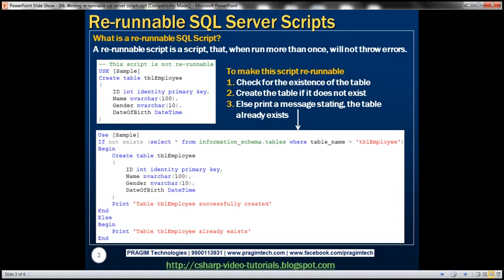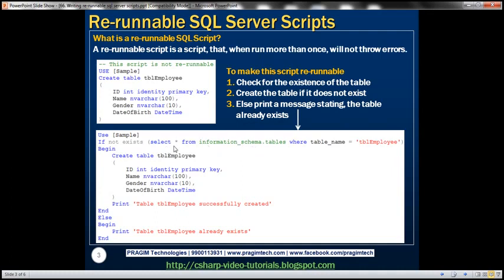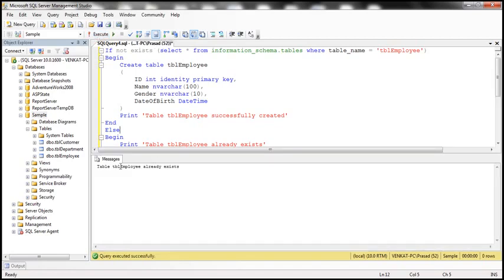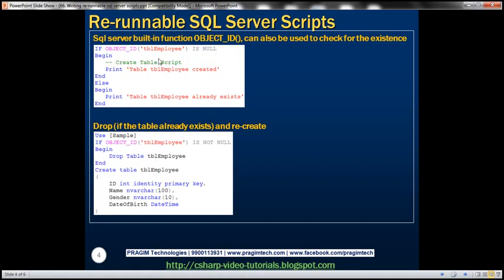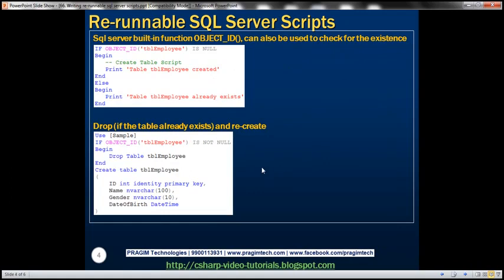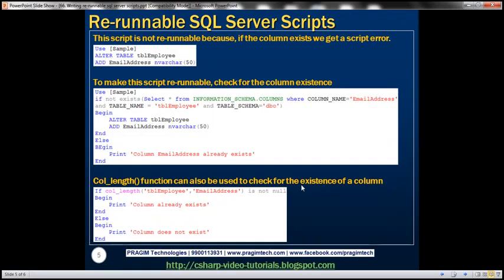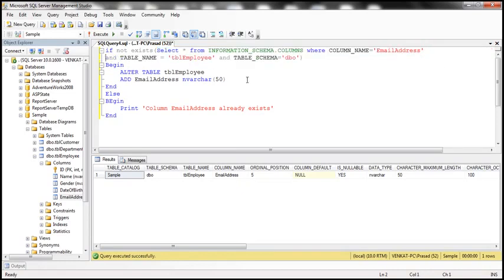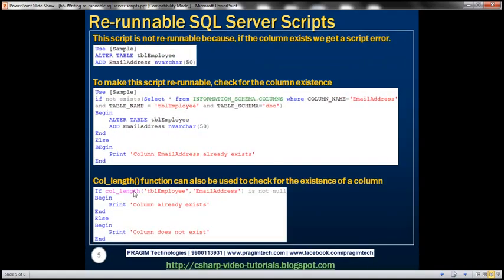Part 66 Writing re runnable sql server scripts